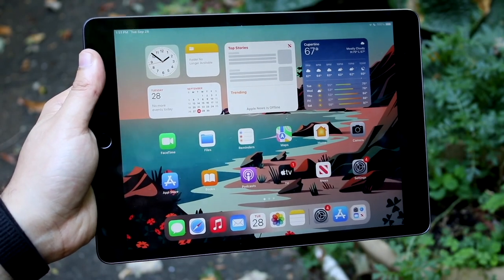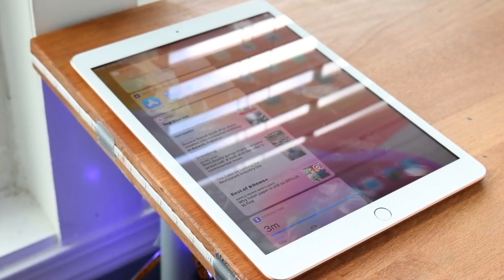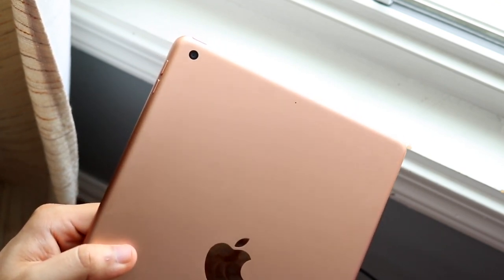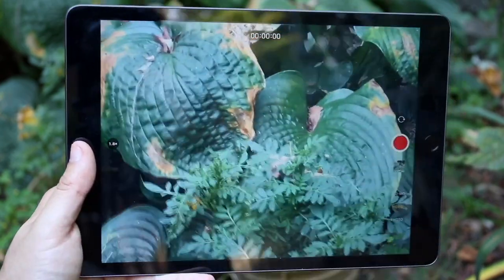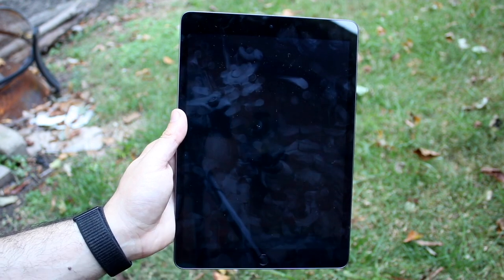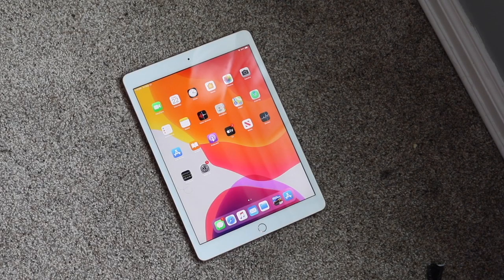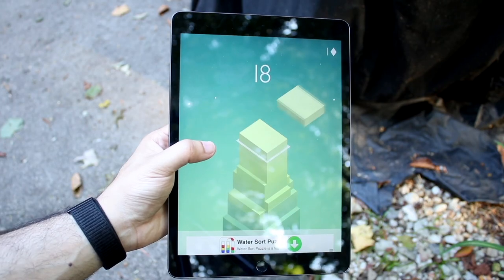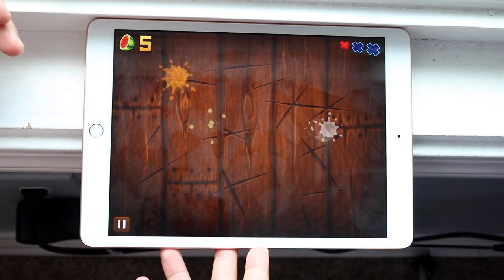iPad 9th Generation Vs iPad 7th Generation! (Comparison) (Review)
The iPad 9th Generation just came out, so let's see how it holds up against the iPad 7th Generation!